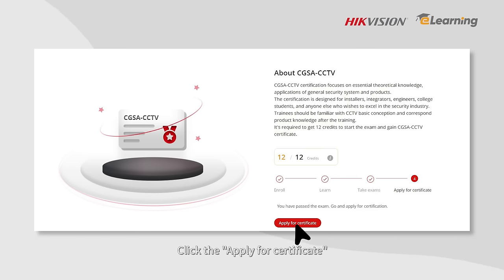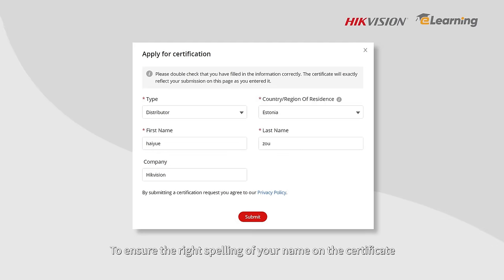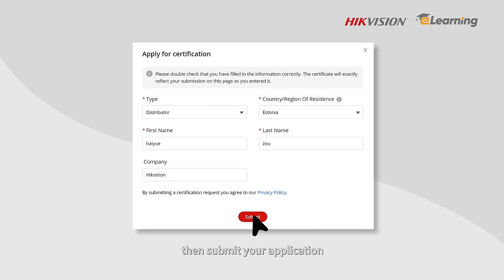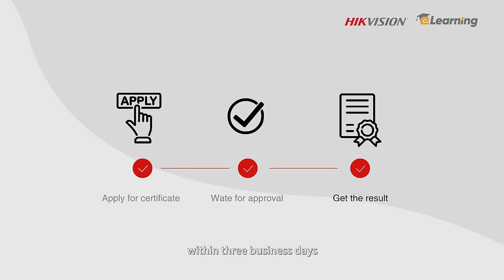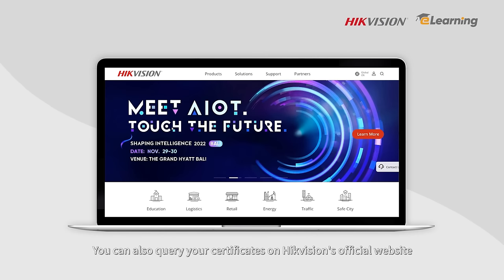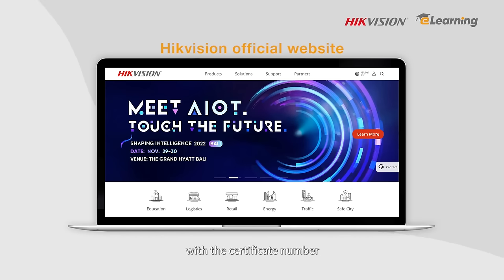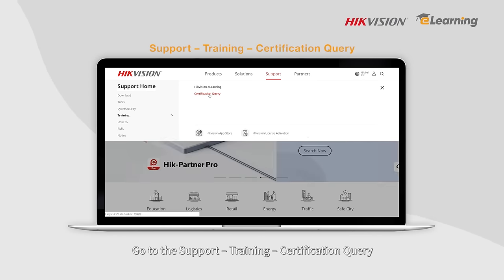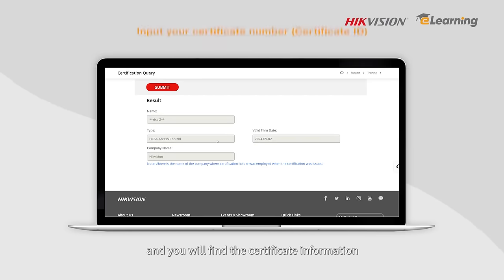How to Apply for a Certificate and Manage Your Certificates on Hikvision eLearning?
Try to get your first certificate on Hikvision eLearning now!